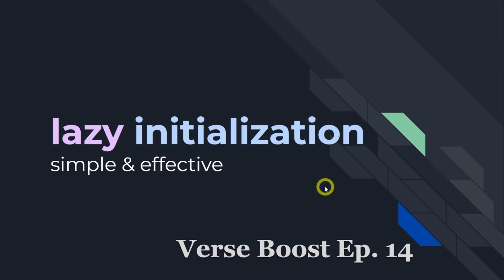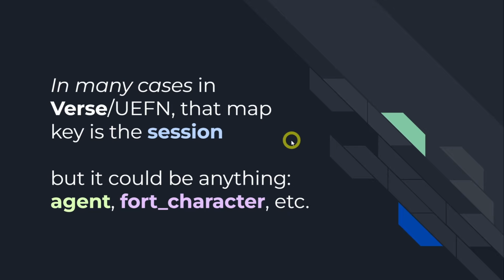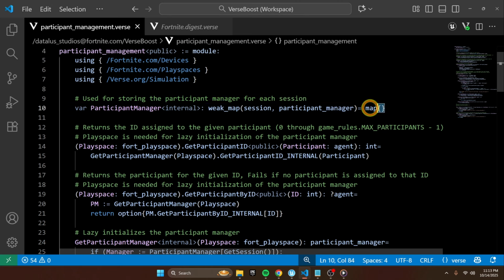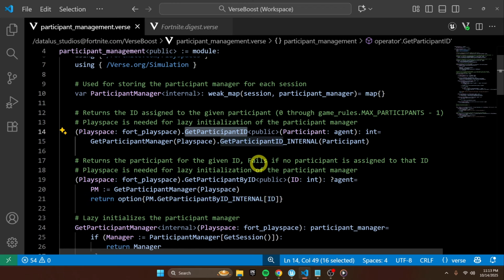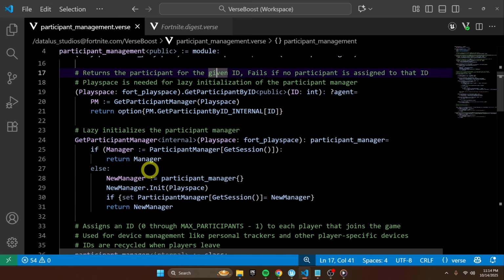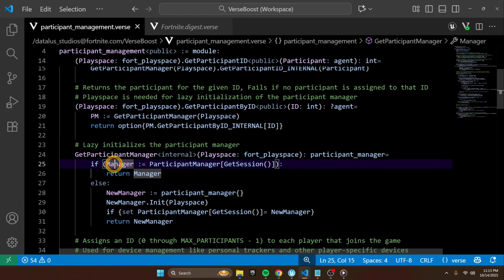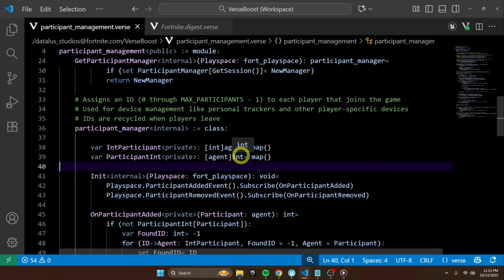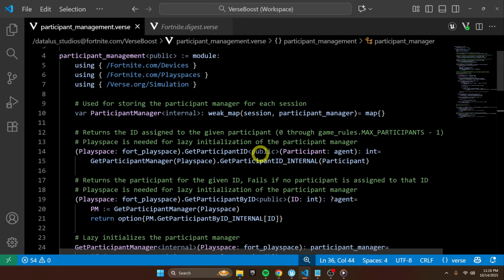Lazy Initialization - UEFN Verse Boost Ep. 14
In this episode of Verse Boost, I cover what lazy initialization is and how you can use it in your projects. Lazy initialization has a ton of benefits and I definitely recommend you using it!

🧪 Chapters:
0:00 Intro
0:27 Lazy Initialization
1:50 Verse
3:37 Best Thing w/ LI Singletons
4:11 Sign Off (File In Description)